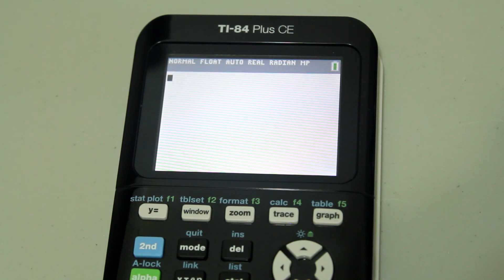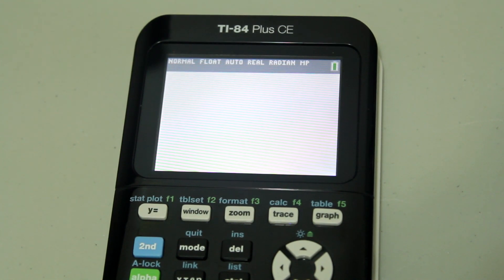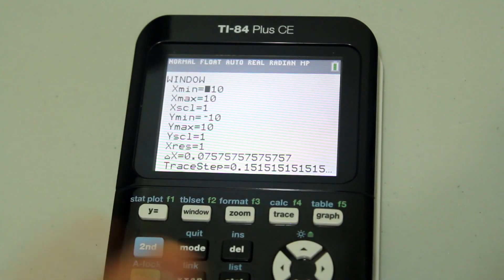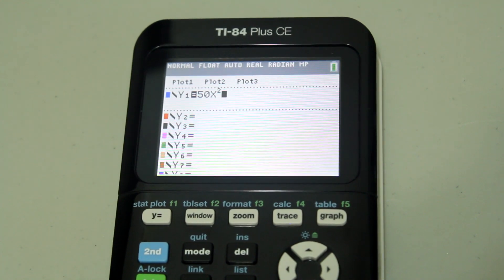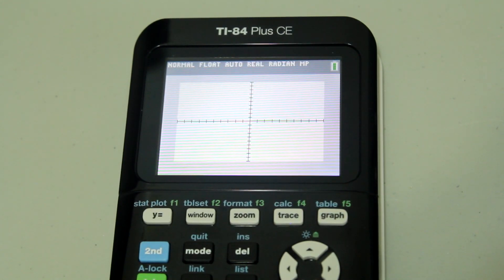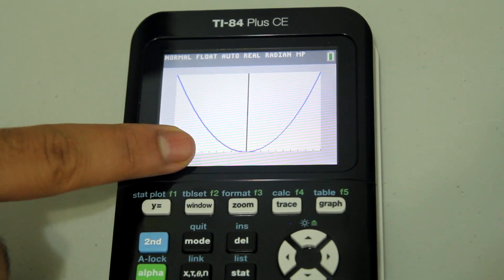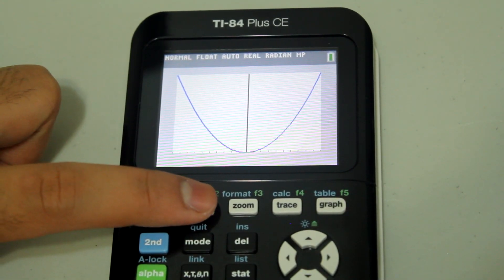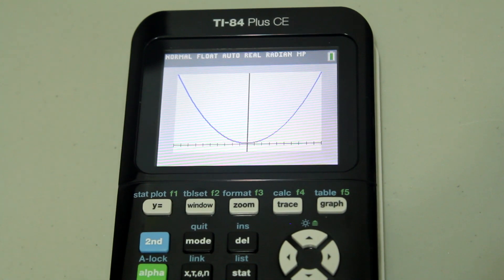How to Fit a Large Graph on Your Calculator Screen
In this video, I show an easy way to fit a large graph on your calculator window.

Link to my earlier video on " How to Use TI-84 Plus CE for Calculus"

Amazon Link to TI-84 Plus CE